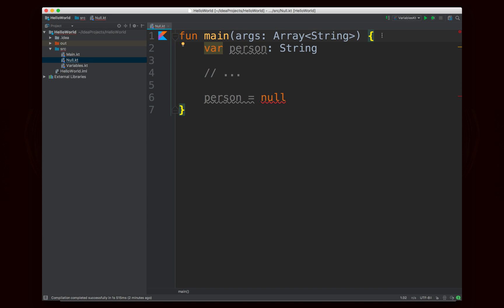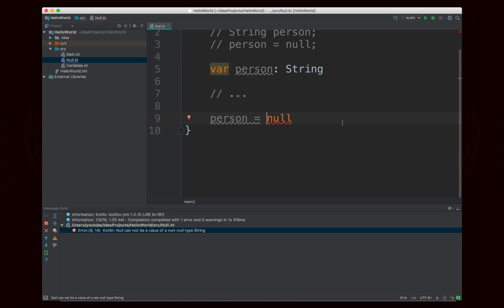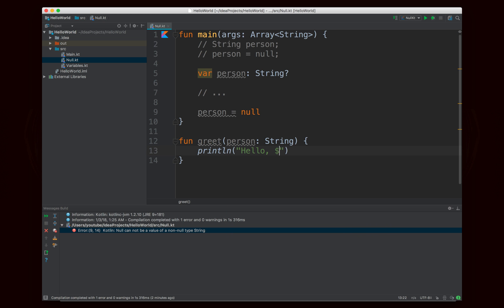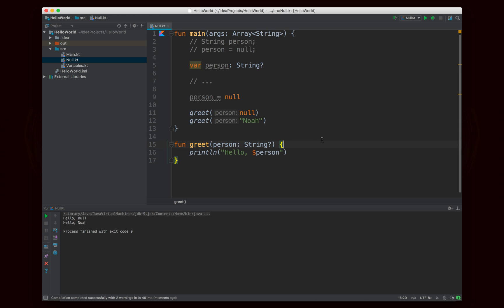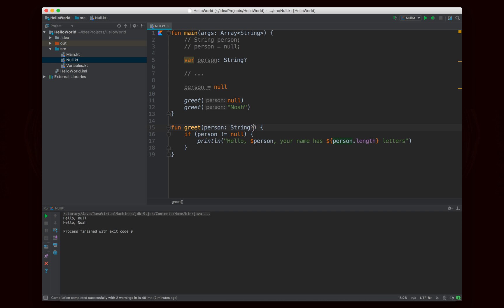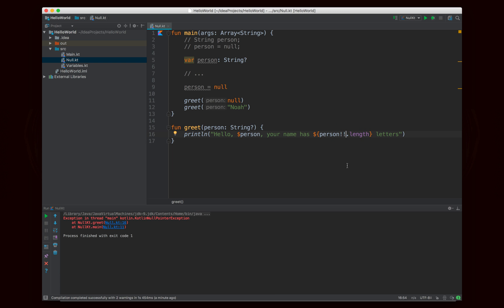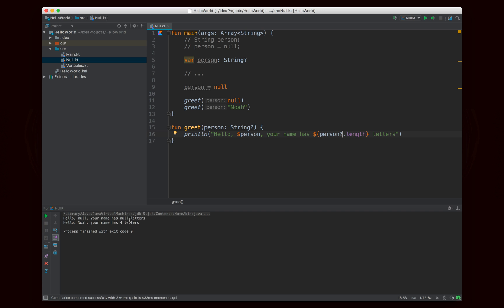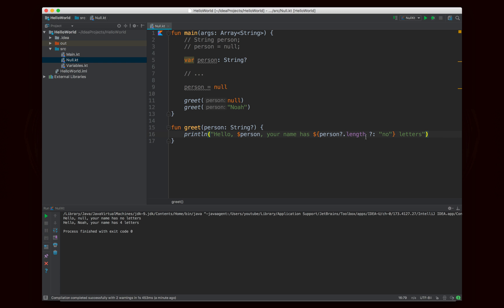3. Null Safety // Java → Kotlin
In this video, we look at null safety, nullable types, and smart casts, important features that make Kotlin programs cleaner and less error-prone.